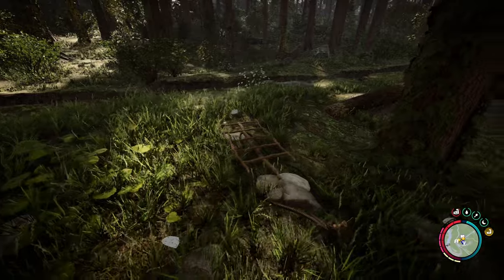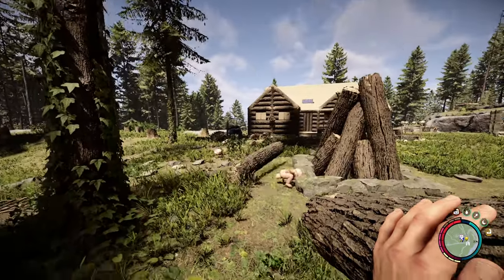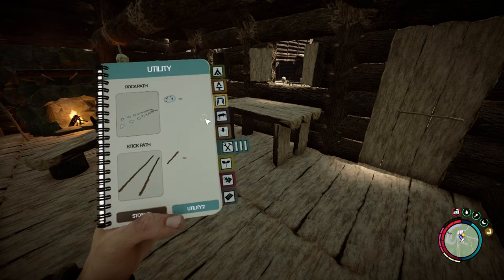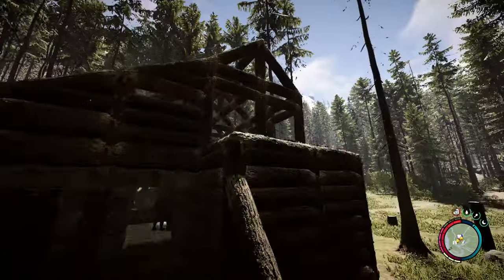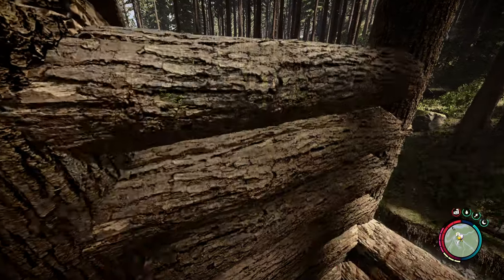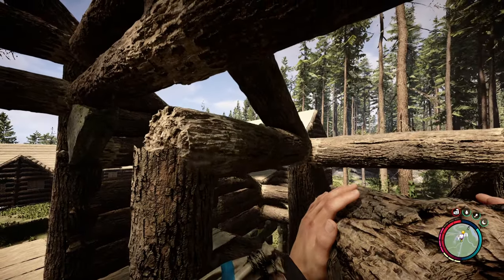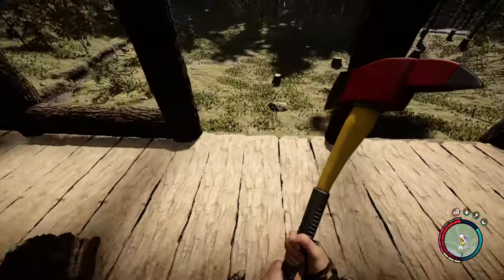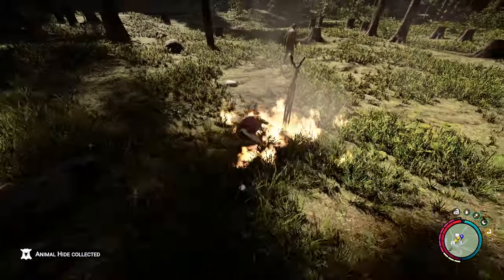Finishing The Armory Building! | Sons Of The Forest 1.0 Let's Play | Ep11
Hi there! and welcome to my video for Sons Of The Forest, with lots more to come!